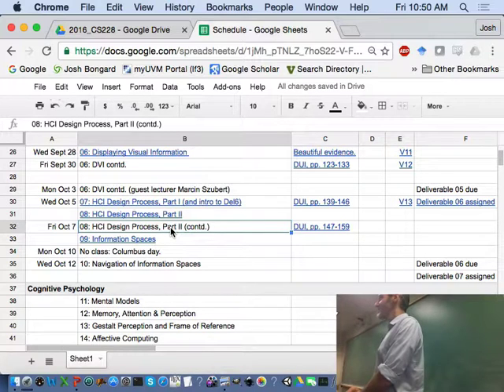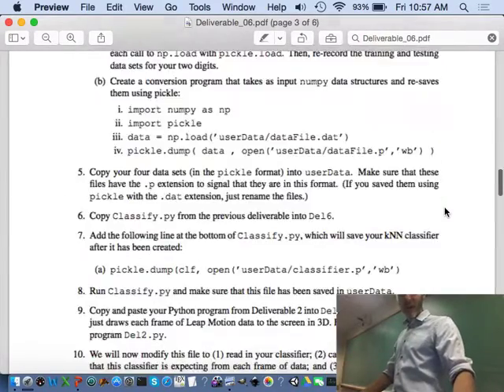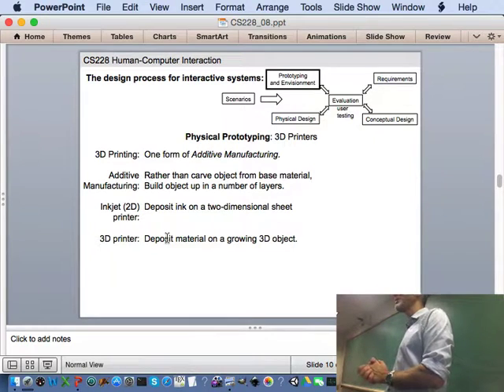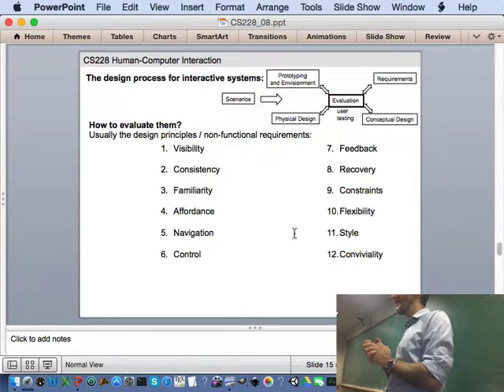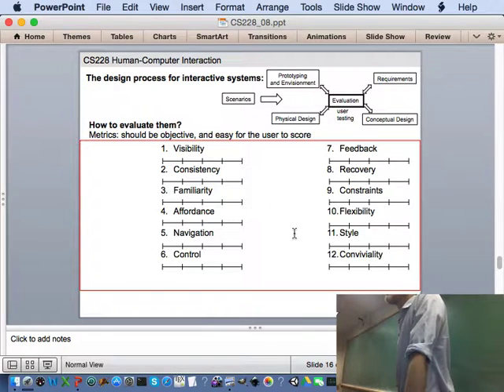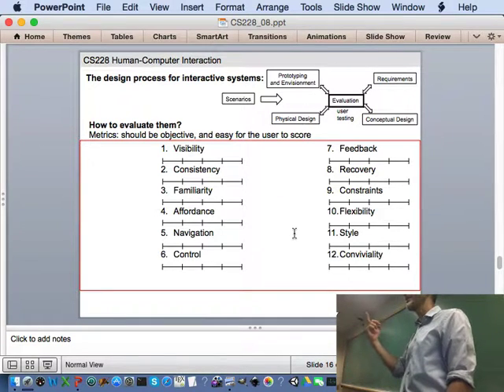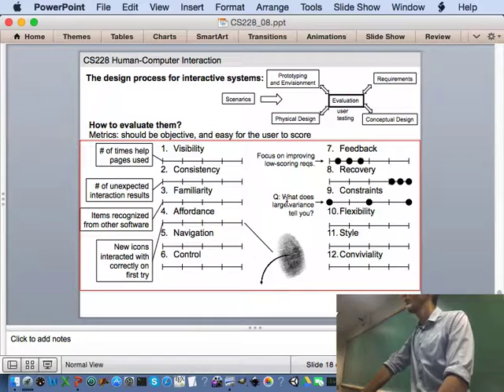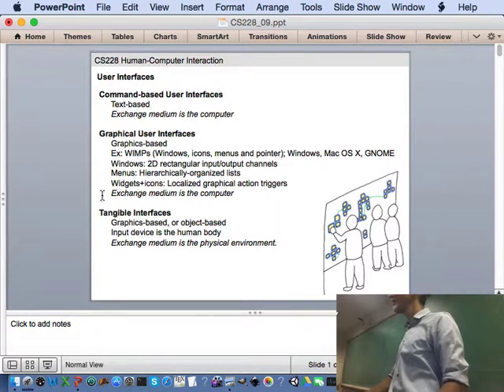L14: The HCI design process, Part II. (Fall 2016 Human Computer Interaction Course, UVM)